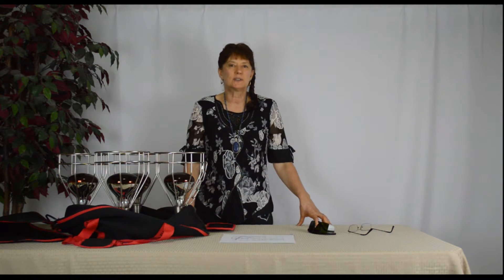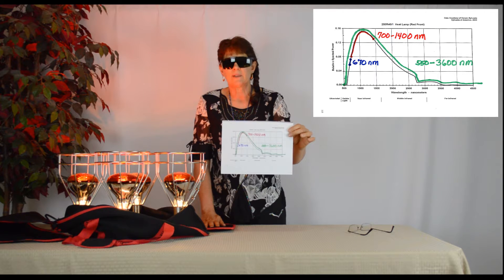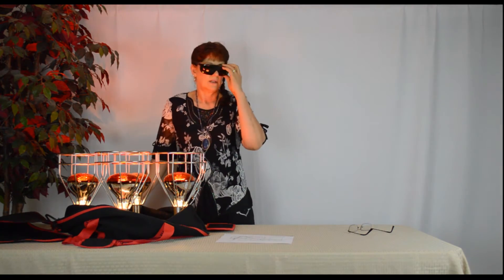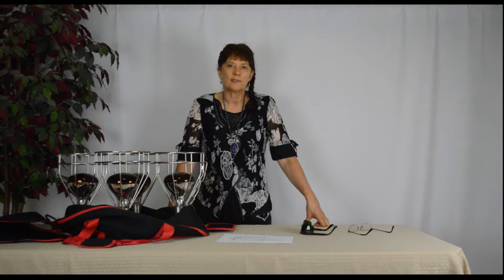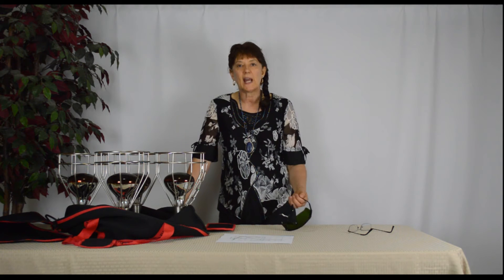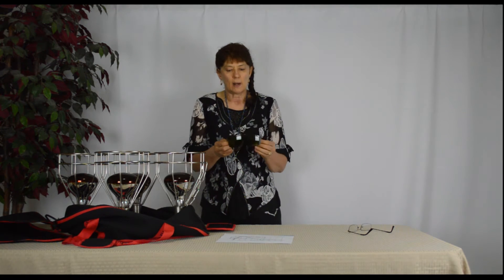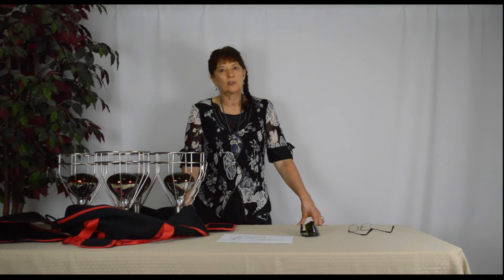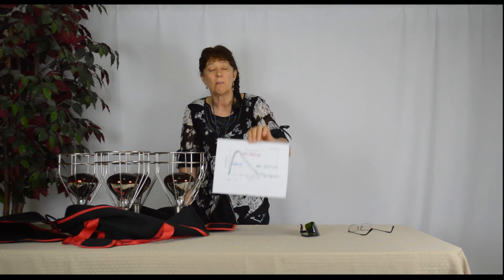Stay Safe - Near Infrared Eye Protection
Learn why I'm going to always recommend using safety glasses during your Near Infrared Sauna Session.  Prevent the possibility of causing permanent eye damage by reducing your exposure to 700-1400 nm of light.  The Stay Safe glasses are made to FDA standards and block out 190-1800 nm of light so they can be used with other frequency generators and lasers.